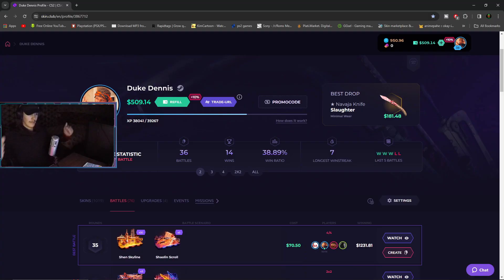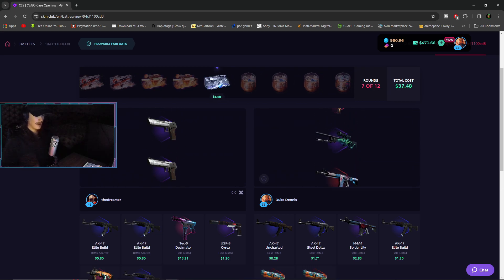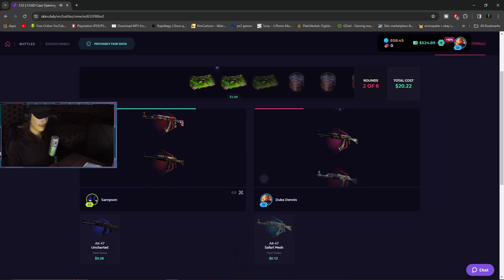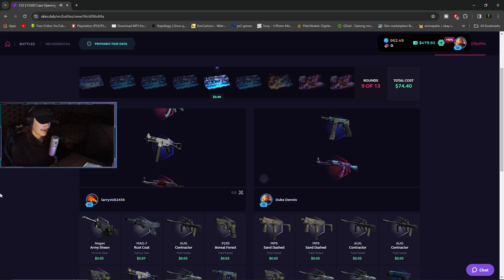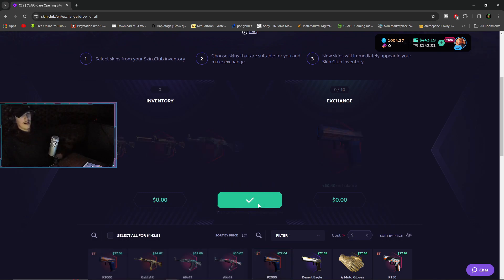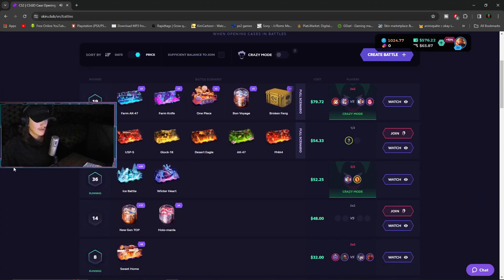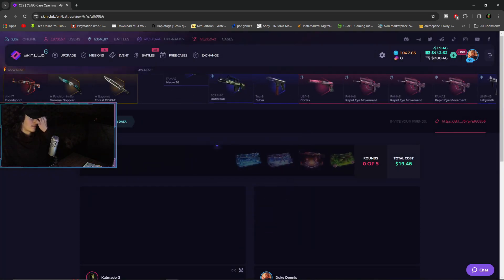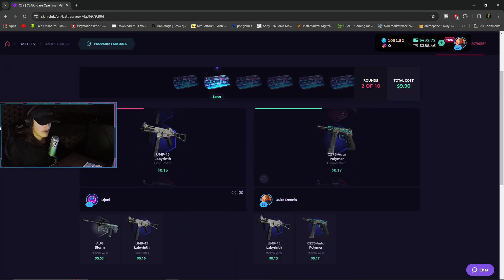I Couldn't Stop Getting Insane Drops (Skinclub)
I hope you enjoyed this I couldn't stop getting insane drops!